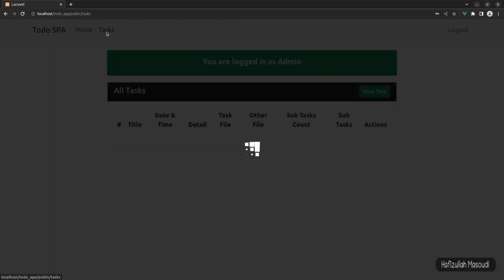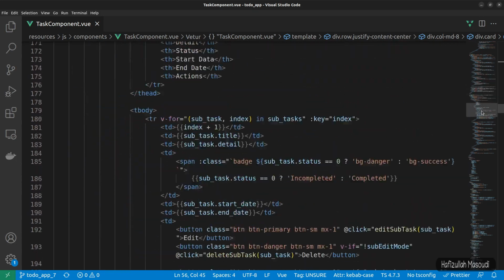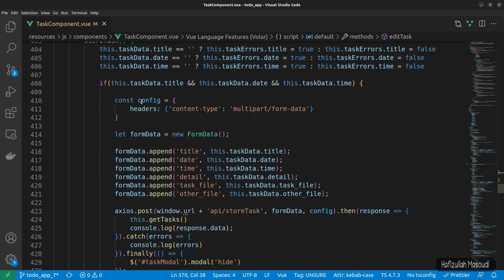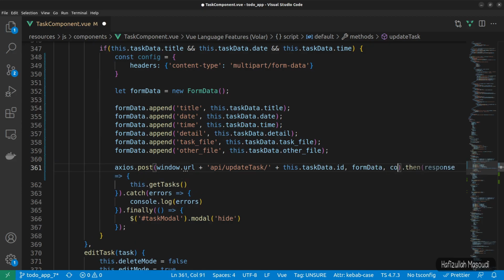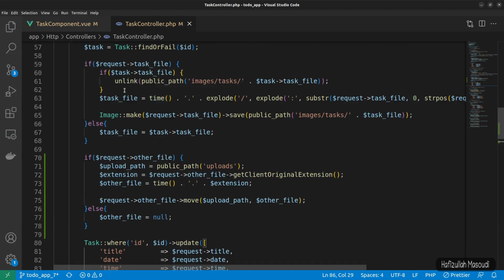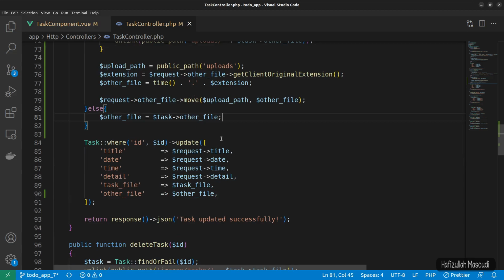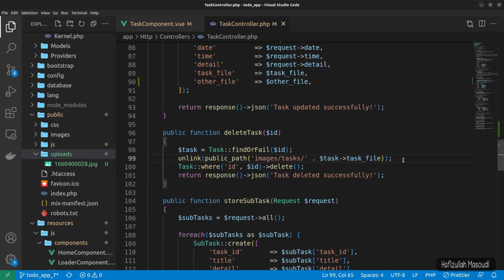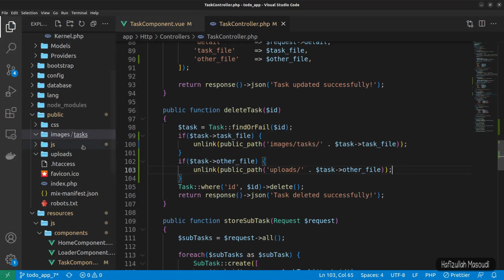Laravel 9 & Vue JS 3 - SPA Any File Extension CRUD - Update & Delete - Ubuntu 22.04 LTS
Github Links

Todo Application .

This video's source code .

YouTube Videos

In this video you will learn how to implement A single file with any extension type update and delete functions using Laravel 9 and Vue JS 3 for your single page applications.

Best Regards
Hafizullah Masoudi